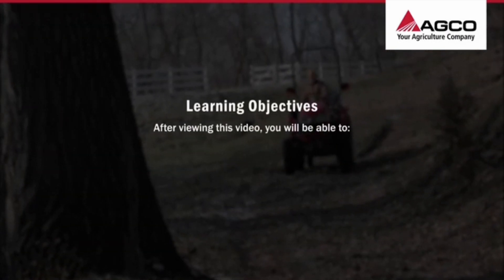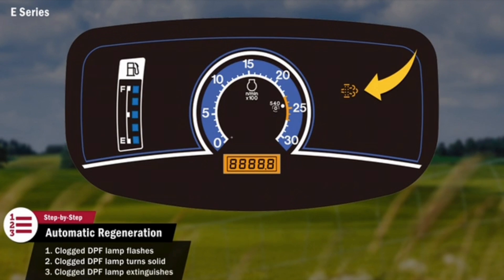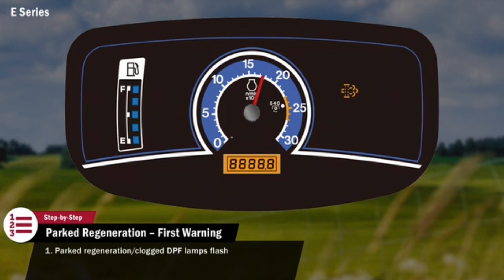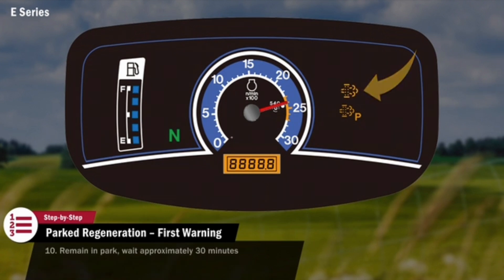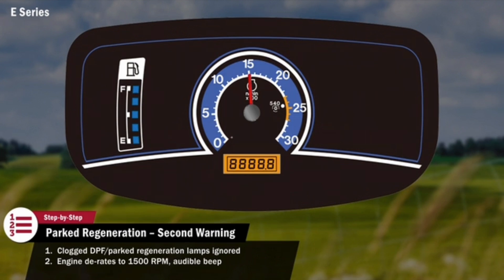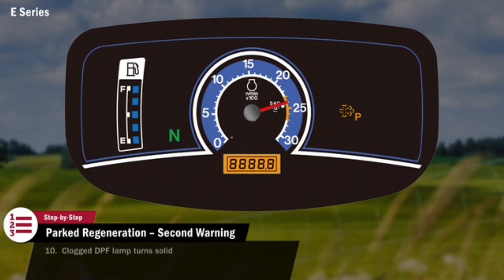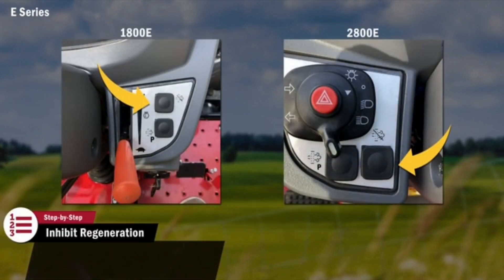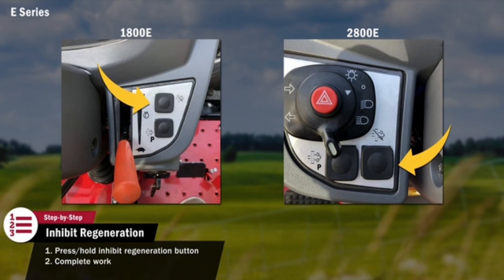Massey Ferguson 1800E / 2800E Tractor Regen Instructions (E-SERIES)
BUY RED
$AVE GREEN

Welcome to our guide on Massey Ferguson E Series Emissions Systems Regeneration for the 2800 and 1800 E Series. If you're a Massey Ferguson Tractor Owner and you own one of the following MF Tractors ( 1835E , 1840E , 2850E , 2860E ), you might have noticed the DPF Light Flashing on your Dashboard or heard a Beep Sound/ Beeping Noise and questioned its significance. In this video, we'll explain the DPF Light and offer advice on how and when to utilize the Inhibit Regeneration and Parked Regen buttons. Questions and Answers, Troubleshoot, Troubleshooting, Instructions, Information, Help.